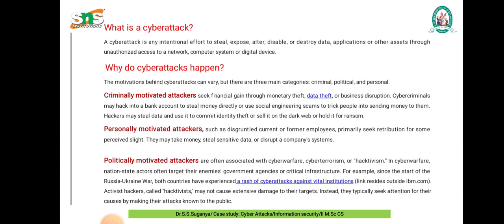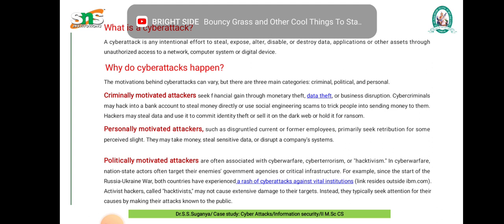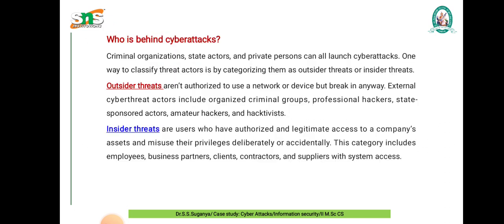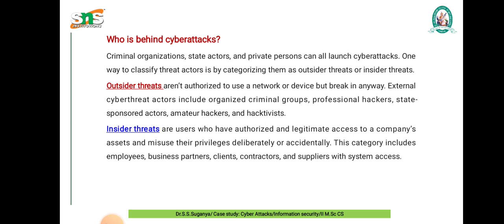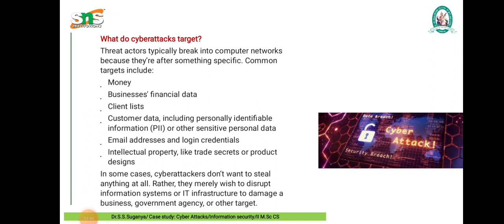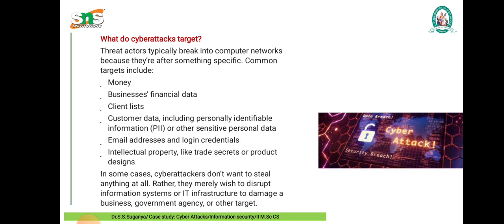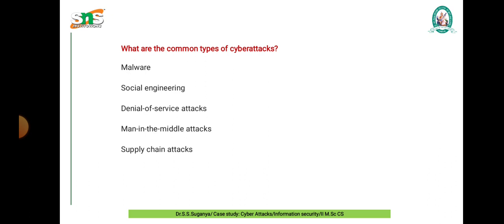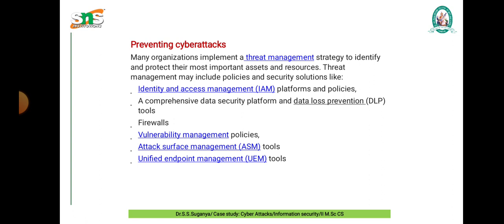Case Study on Cyber Attacks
A cyberattack is any intentional effort to steal, expose, alter, disable, or destroy data, applications or other assets through unauthorized access to a network, computer system or digital device